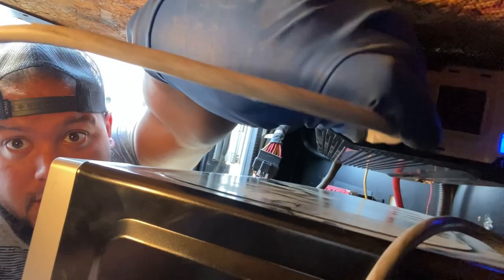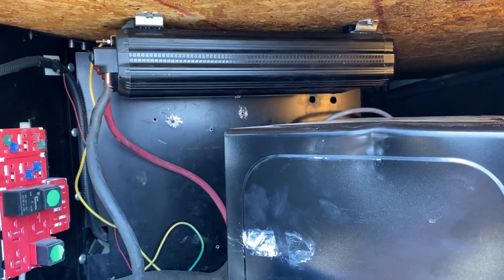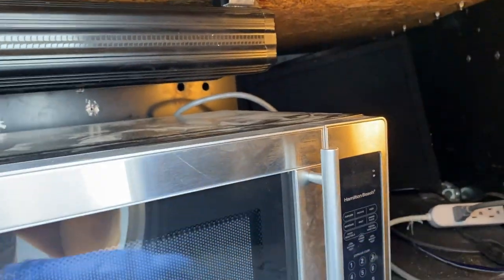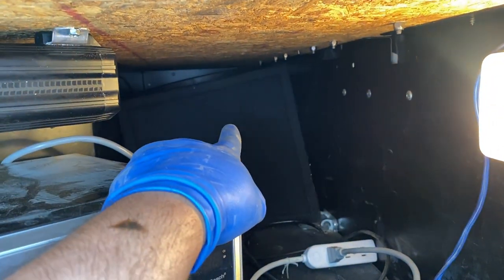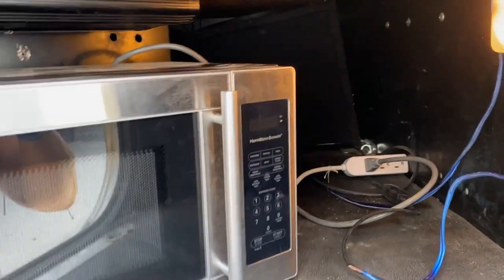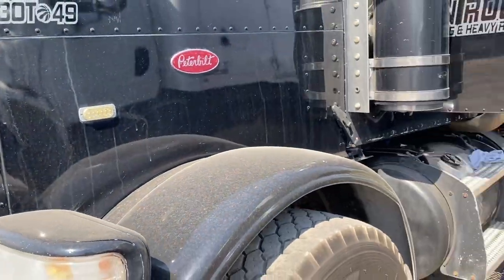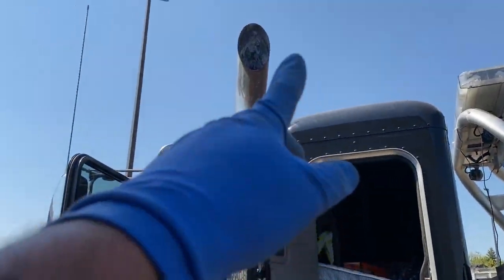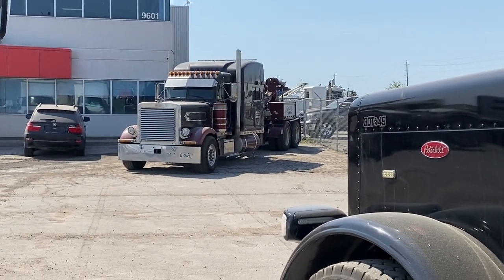Inverter, microwave and 2 12" subs in a 36" bunk? CHALLENGE ACCEPTED!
Thanks for coming back for another video!

Today I install my inverter, microwave and test fit my subwoofer box with dual 12" subs in a 36" bunk!! Talk about a tight fit.

A little about me: I'm a fairly new heavy tow operator, but I work for a really great team that has allowed me to explore and push my skills from an early start. By giving me access to their resources I have been able to test out and try new things with great guidance in order to slowly diversify my skill set and become a better operator.

Feel free to add me on Instagram: @Heavy_jessey

I will try to continue to bring more content for you guys.

I enjoy hearing what you guys have to say and/or answer any questions you may have!